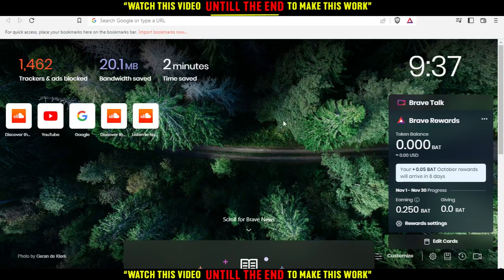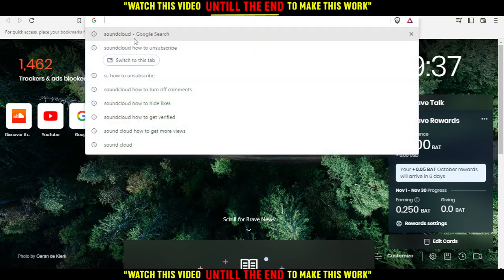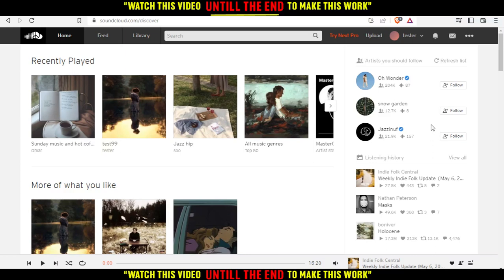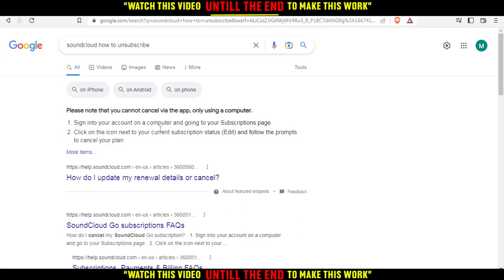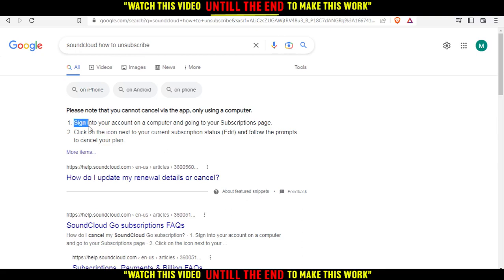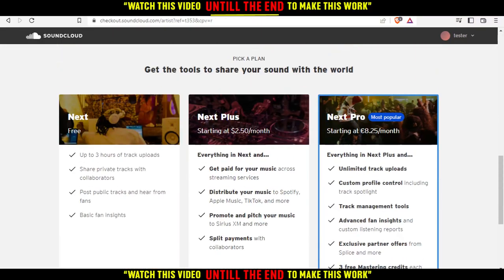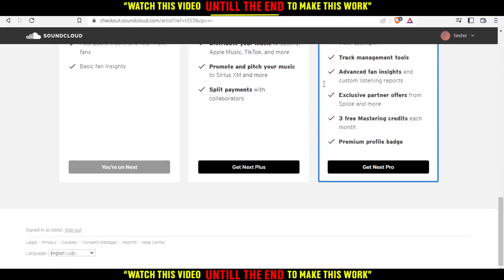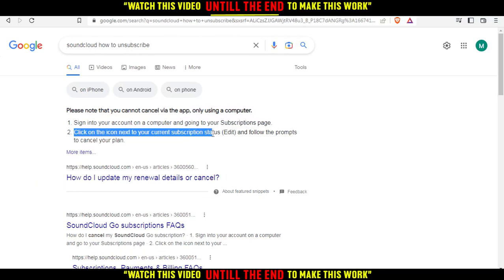How To Unsubscribe In Soundcloud Tutorial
Today I show how to unsubscribe in soundcloud tutorial,how to cancel soundcloud membership,cancel sundcloud membership,how to cancel soundcloud subscription,unsubscribe in soundcloud